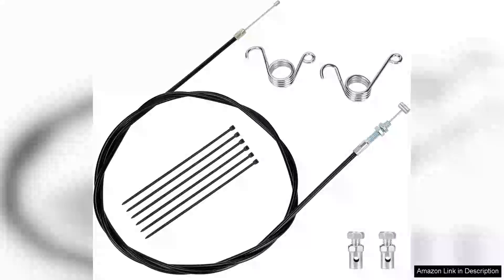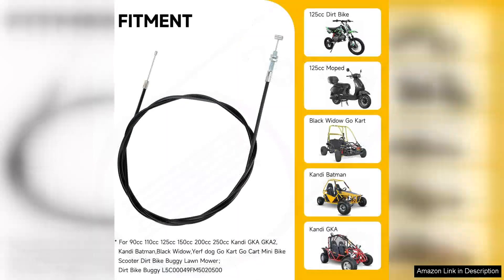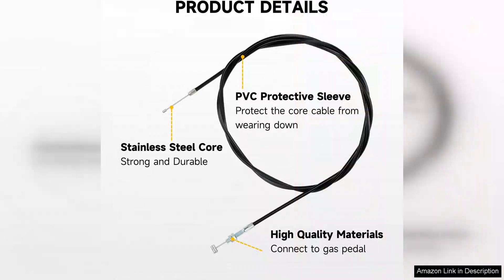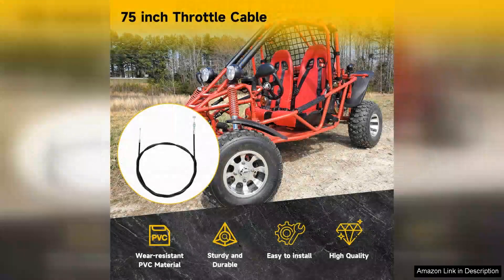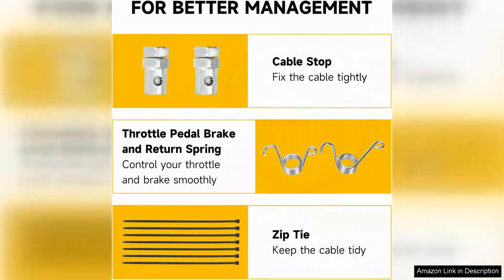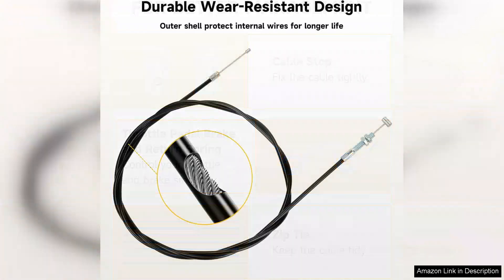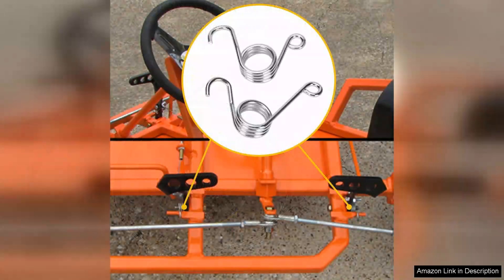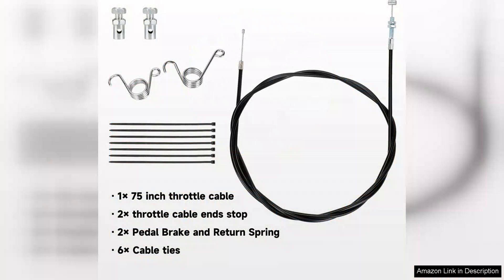HIAORS 75 inch Universal Straight Throttle Cable Compatible with 90cc 110cc 125cc Review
The HIAORS 75-inch Universal Straight Throttle Cable is a fantastic accessory for those looking to enhance the performance of their 90cc, 110cc, or 125cc vehicles. Right out of the box, it presents a robust, high-quality construction that promises durability and reliability. Made from premium materials, this cable withstands wear and tear, ensuring a longer lifespan compared to standard options.

Installation is a breeze, thanks to its universal design. Even if you're not a seasoned mechanic, the straightforward setup process allows for quick and easy integration into your bike or ATV. The 75-inch length is versatile, providing plenty of slack for various configurations, making it suitable for different models without compromising functionality.

One of the standout features of the HIAORS throttle cable is its smooth operation. Once installed, it provides a responsive feel that enhances the overall riding experience. The throttle engages seamlessly, allowing for precise control over acceleration, which is essential for both recreational and performance riding. Riders can expect a noticeable improvement in throttle response, making it an excellent upgrade for those seeking better performance.

Additionally, the cable's design minimizes friction, reducing the risk of binding or sticking during operation. This contributes to a more enjoyable and safer ride, especially for those who push their vehicles to the limit.

However, it’s important to note that, while the cable is designed to fit a range of models, compatibility should always be double-checked before purchase. Some users report needing minor adjustments for perfect fitment.

Overall, the HIAORS 75-inch Universal Straight Throttle Cable is a solid investment for anyone looking to boost their bike's performance. With its quality construction, excellent functionality, and ease of installation, it’s a highly recommended choice for enthusiasts and casual riders alike.